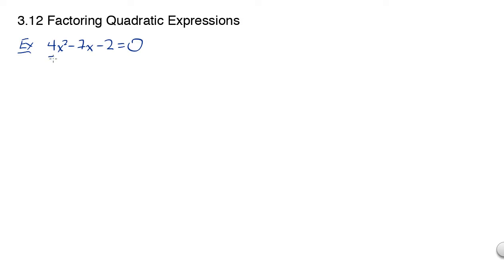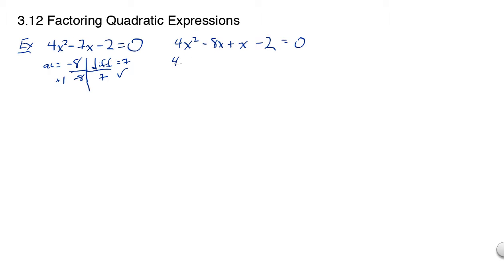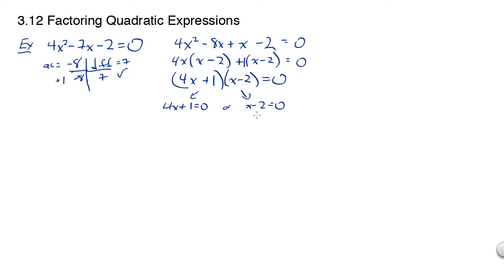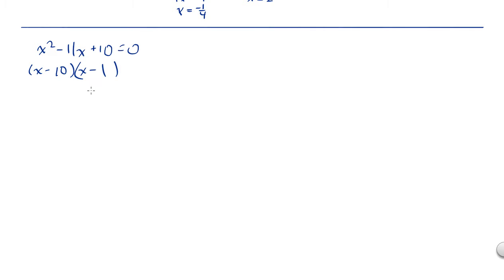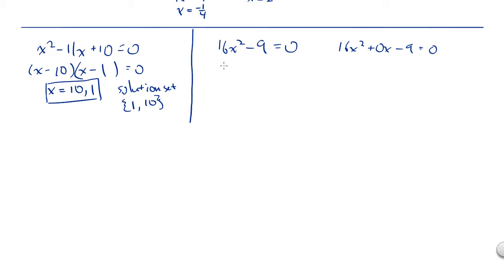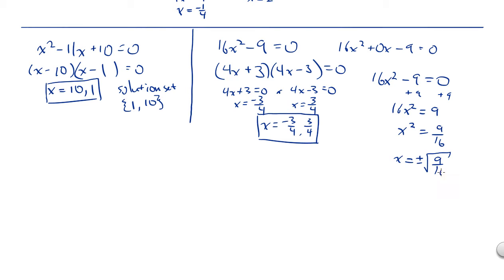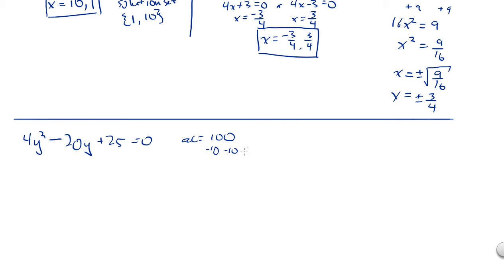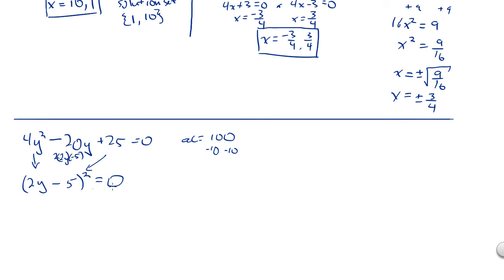3.12 Factoring Quadratic Expressions, Solving